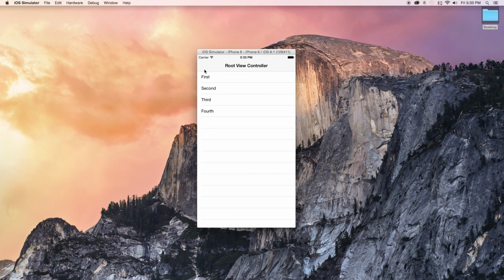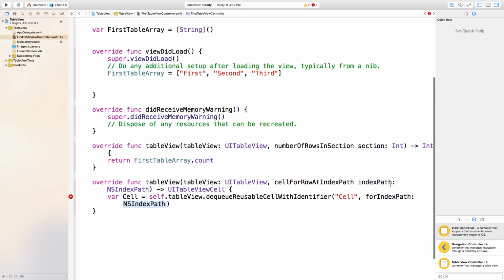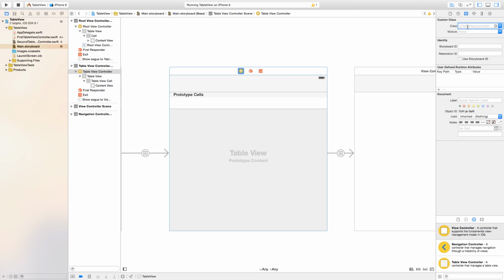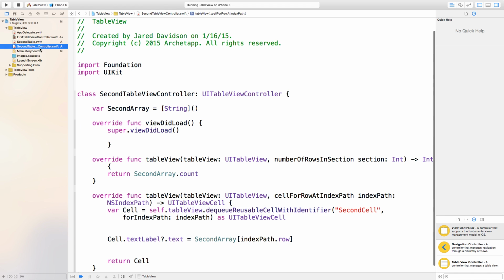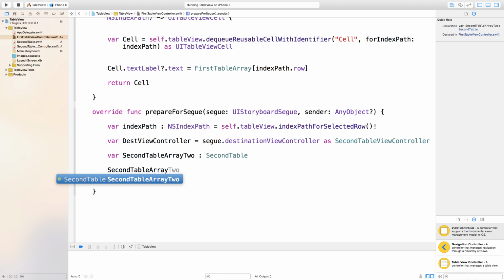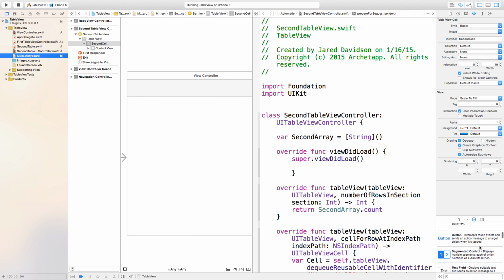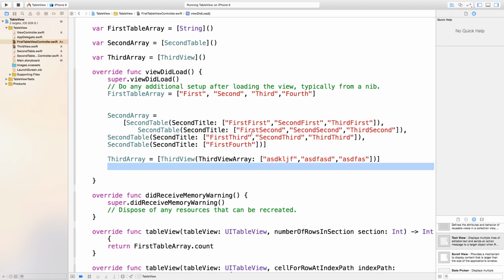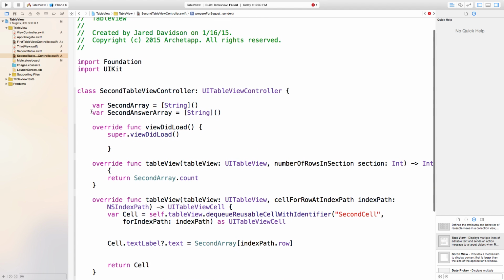Passing Data Between Table Views using Structs and Arrays (Swift : Xcode)